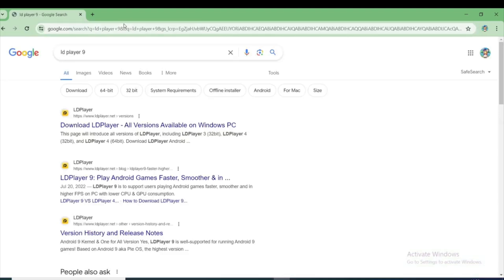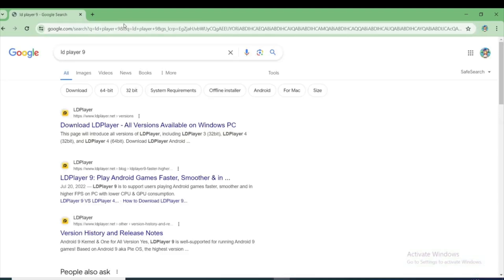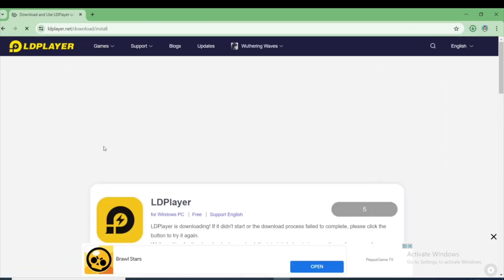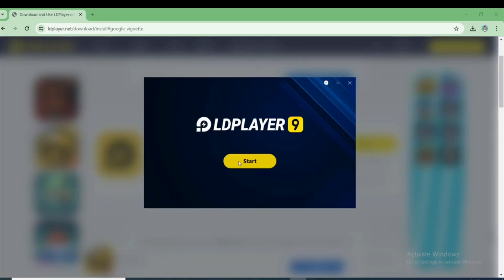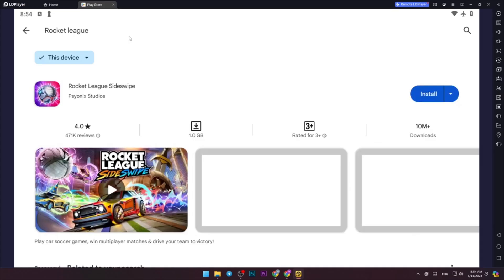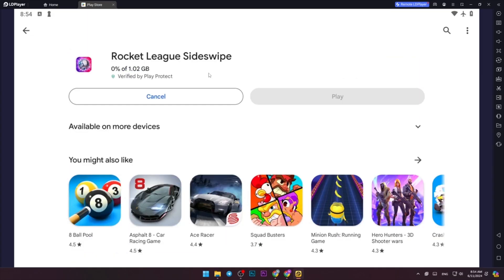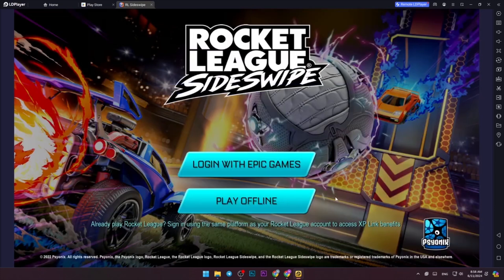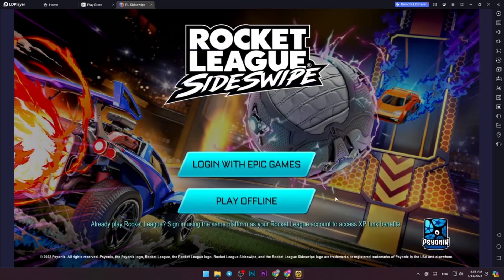How to Play Rocket League Sideswipe on PC | Install Rocket League Sideswipe on PC (WORKS IN 2025)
How to Play Rocket League Sideswipe on PC | Install Rocket League Sideswipe on PC

In this video, learn how to play Rocket League Sideswipe on your PC. Follow these steps to download and install the game on your computer.